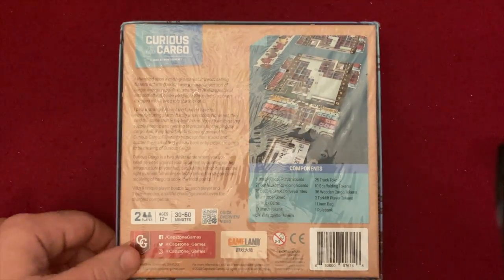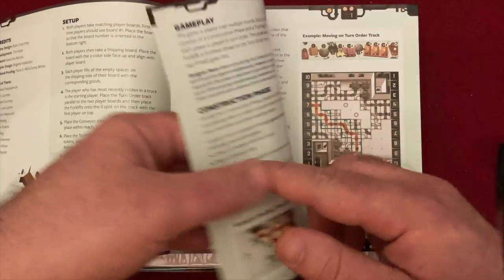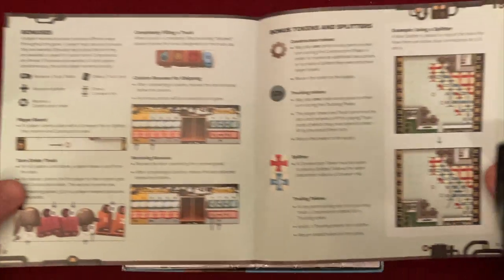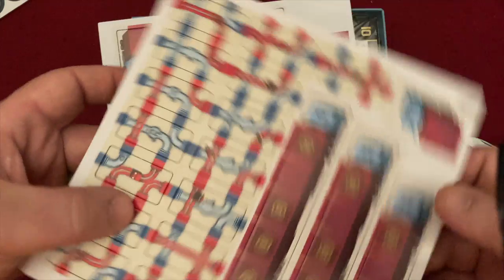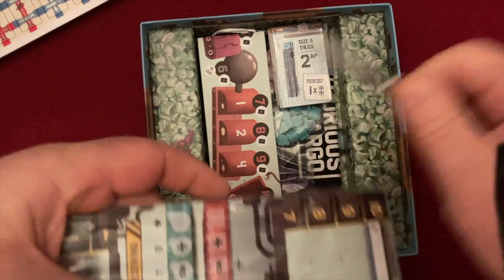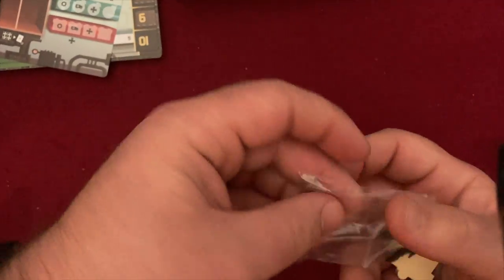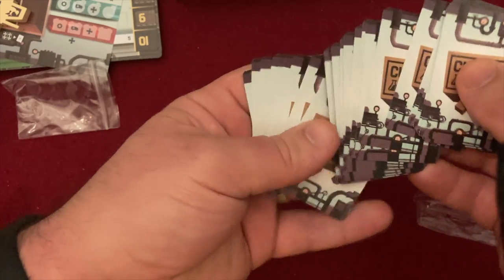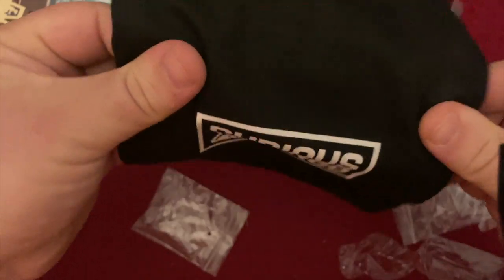Unboxing - Curious Cargo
Join Mark as he unboxes Curious Cargo!

Curious Cargo is a two-player game in which you go head-to-head against your opponent by building up the infrastructure of your facility, calling in trucks at the right moment, all while perfectly timing the shipping and receiving of cargo to score the most points. Connect an interweaving web of lines to your shipping and receiving spaces. Play with two-color conveyor tiles, or step it up for an advanced experience and play with all three colors. Ship your custom-shaped cargo tokens to your opponent to interfere with their logistics plans!

The puzzling nature of Ryan Courtney's Pipeline comes alive in Curious Cargo! With six unique player boards for each player and two game modes, a skillful challenge awaits even the sharpest competitor.

- GTR